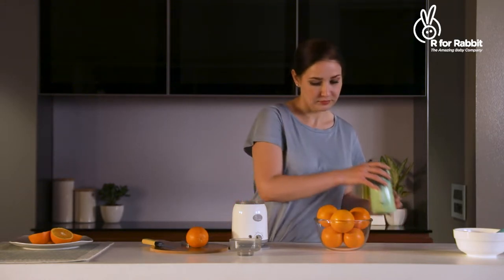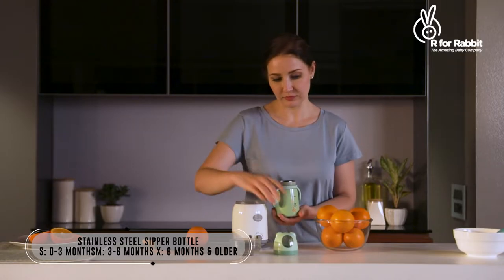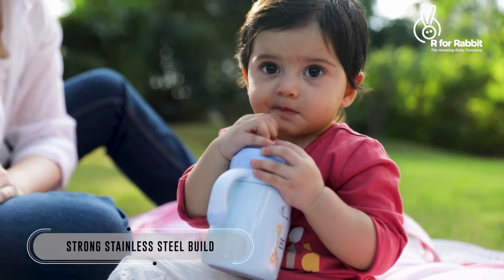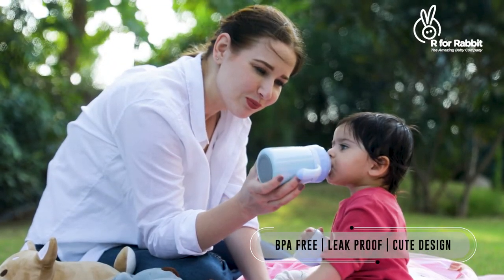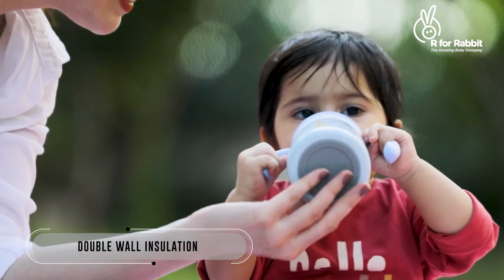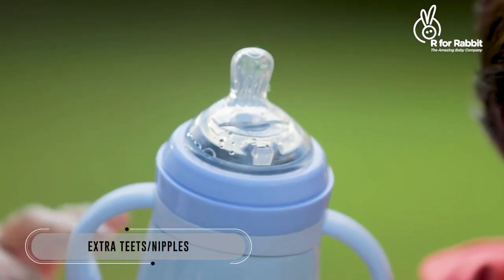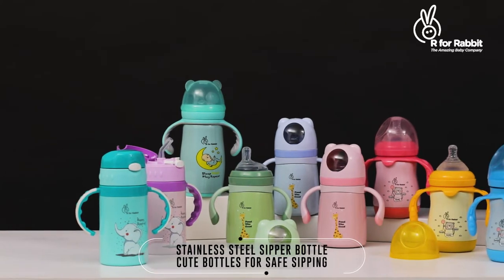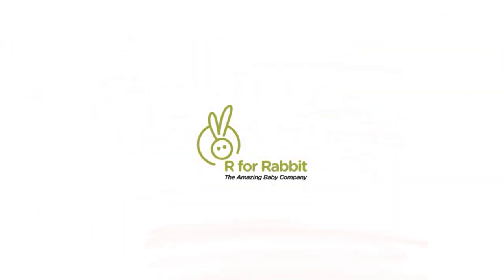R For Rabbit Stainless Steel Baby Spout Sipper Cups for Kids Age 3 Months to 18 Months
STEEBO GIFFY SPOUT SIPPER

Make feeding your baby a hassle-free task with the R for Rabbit Steebo Giffy Spout Sipper bottle. This BPA free stainless steel Spout Sipper is not only safe for your baby’s use but also super cute and convenient. Its leak-proof design ensures you have no mess while its handles with firm grips help your baby feed themselves independently. The soft silicone spout is so soft on your baby’s gums that they’ll love drinking from it. Get an R for Rabbit Steebo Giffy Spout Sipper and watch your baby enjoy their feeding time.

KEY FEATURES:

Safety 1st: Your baby’s safety is always our priority. That’s why we have bought this BPA free Spout Sipper made with Stainless Steel and PP.

Double wall insulation: We understand the importance of the temperature of food your baby consumes and have assured to maintain the same with our 304 double wall insulation of Steebo Giffy Spout Sipper.

Cute Handles: Teaching your baby to feed on their own has never been easier. Its cute handles with firm grip enable them to feed independently.

Soft Silicone Spout: The spout of this Spout Sipper is made with food grade silicone which is soft on baby’s gums and extremely safe for their use.

Cap to maintain hygiene: R for Rabbit Steebo Giffy Spout Sipper comes with a cap so you can maintain complete hygiene of your baby’s food. It is also extremely easy to clean and wash.

Leak proof: Its leak proof design helps you have mess-free outings and lets you be worry free if the baby is feeding on their own.

Free Feeding Nipple: Now, get an extra feeding nipple free with this Feeding Spout Sipper.